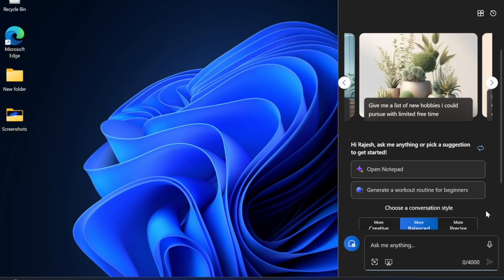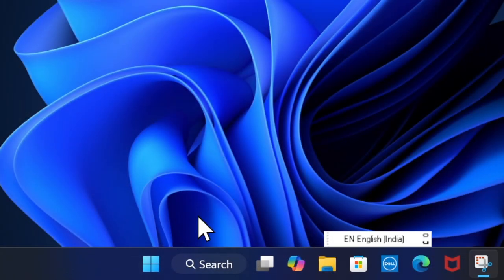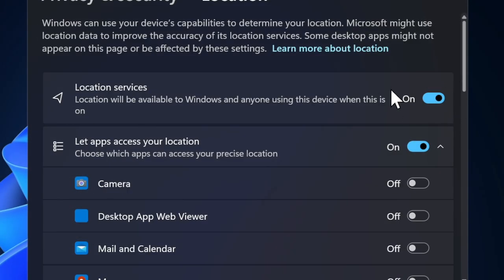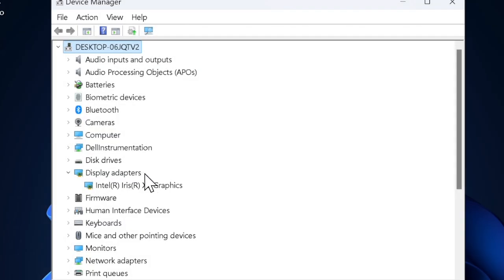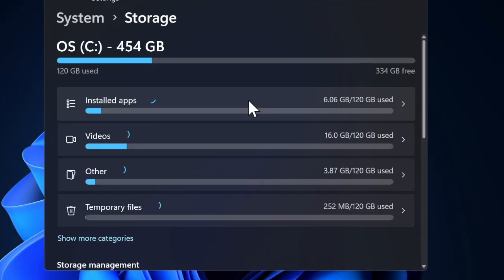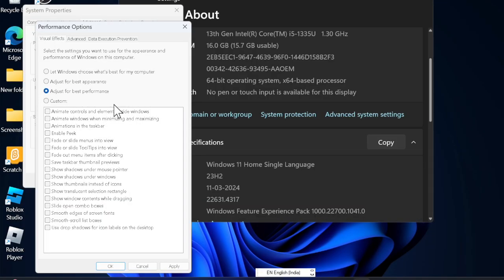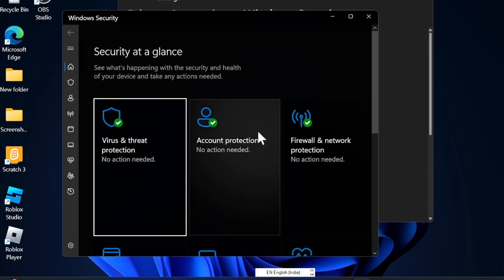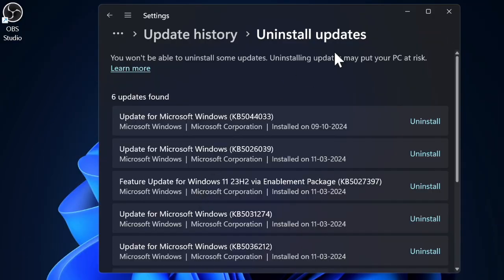11 Ways to Fix Laptop Running Slow After Windows 11 24H2 Update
Is your laptop or PC running too slowly after the Windows 11 24H2 software update? If the answer is yes, check out these 12 best tips and tricks to fix the laptop/pc running slow after the Windows 11 24H2 software update.